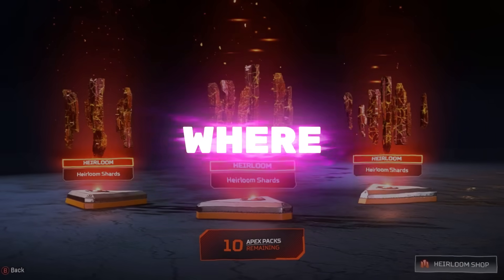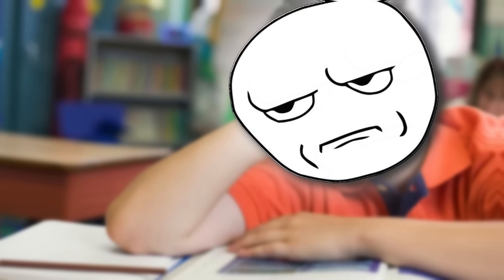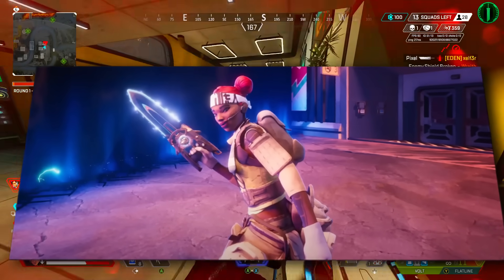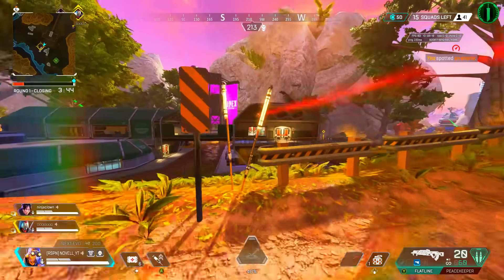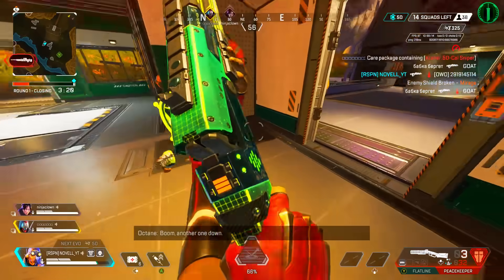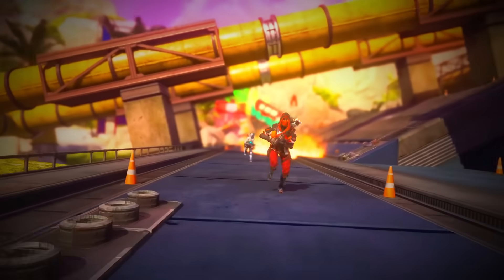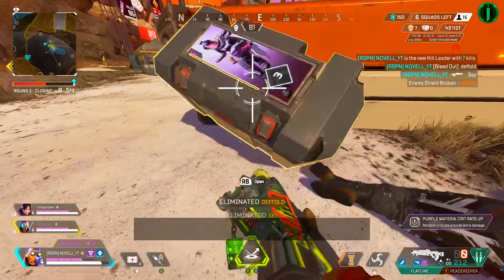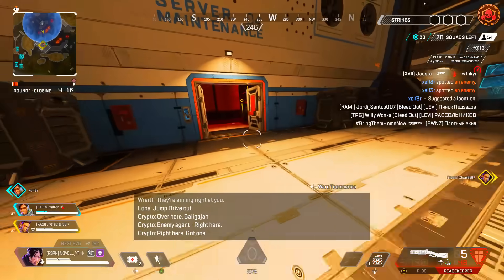Apex Legends New Free Heirloom...